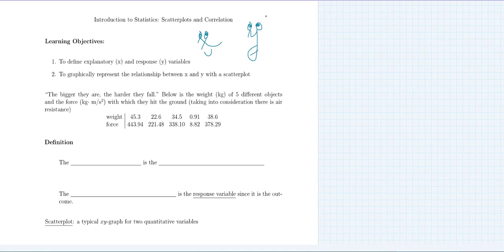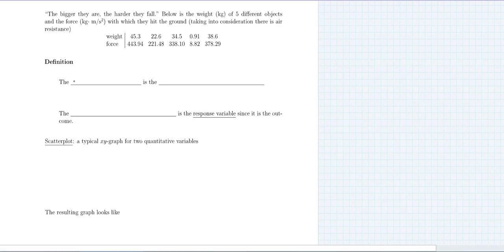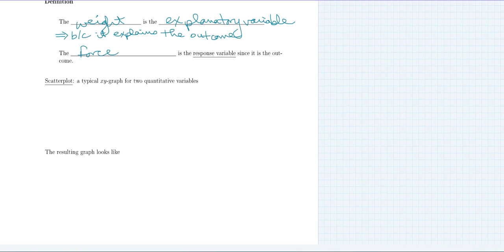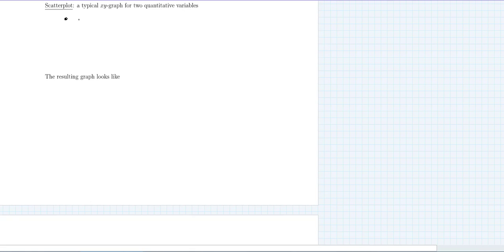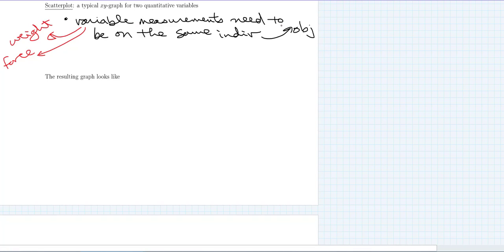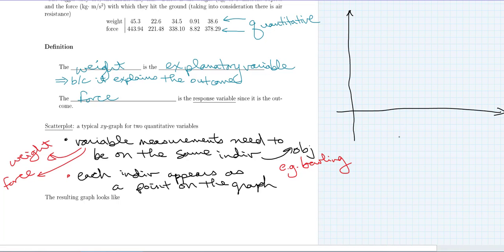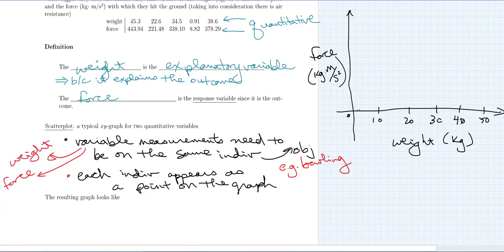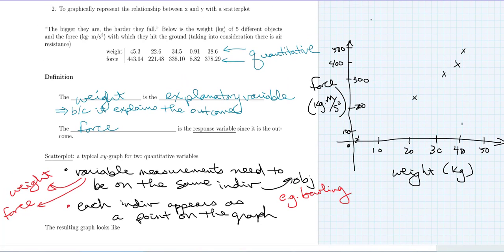Scatterplots, Explanatory and Response Variables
In this video, we define explanatory and response variables.  We then create a scatterplot that visualizes the relationship between the two variables.

Thumbnail illustrator: Felix Anderson.  Follow his YouTube channel VaporSalad.